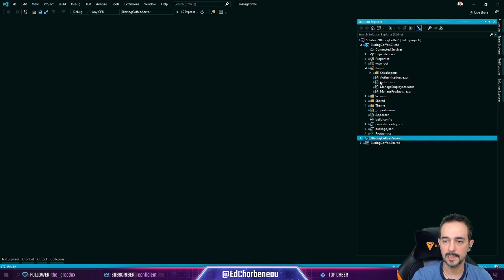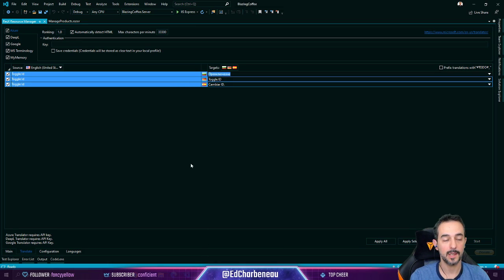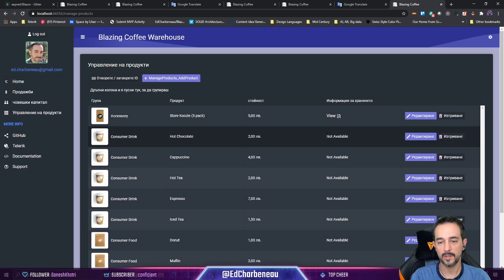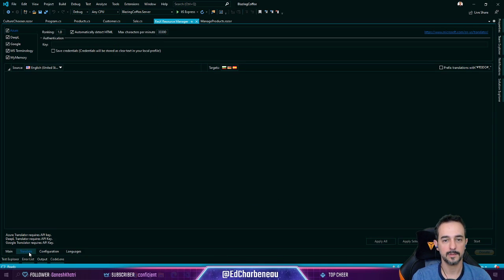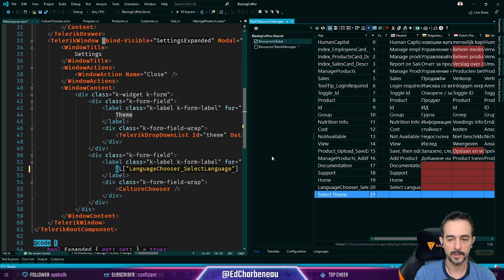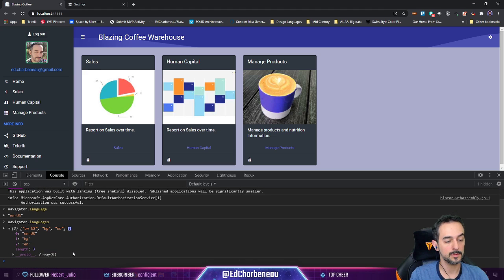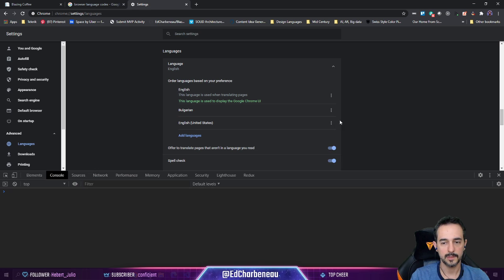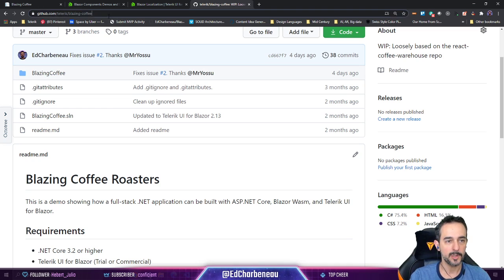Blazor Localization Cont...